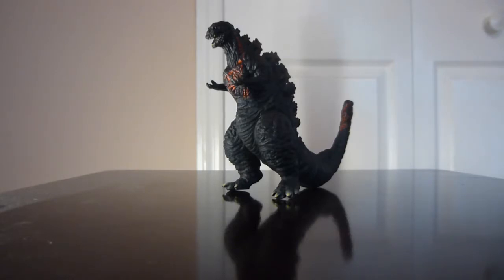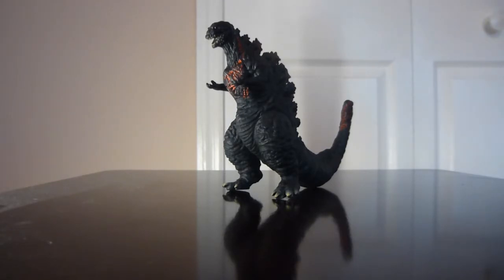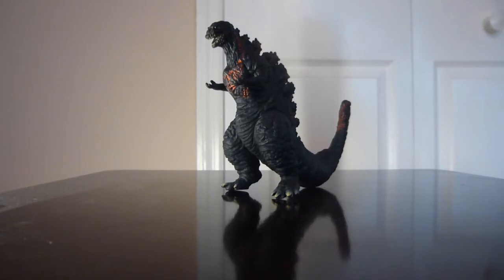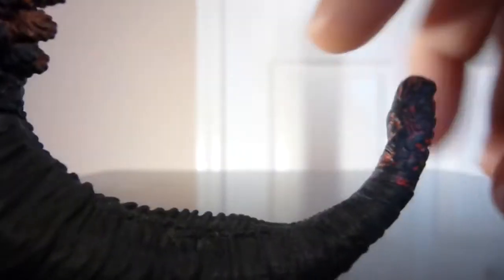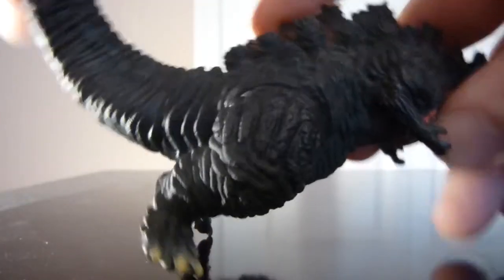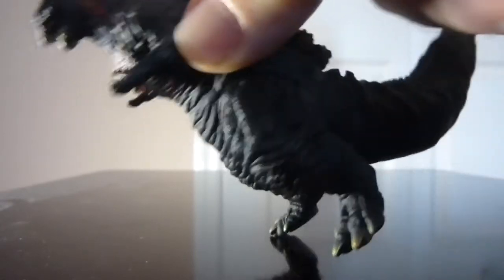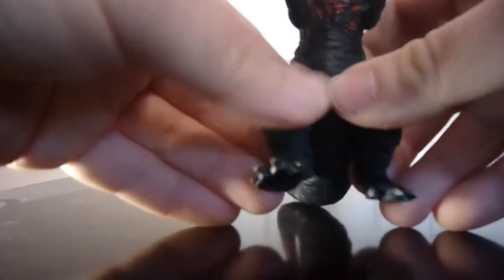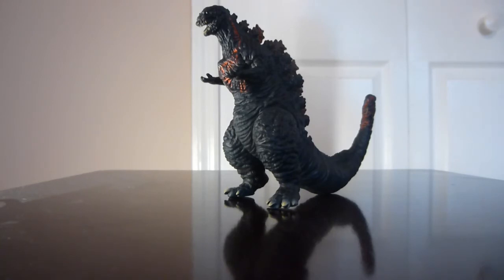Bandai Godzilla 65th Anniversary Shin Godzilla Figure Review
This is my review of my Bandai Godzilla 65th Anniversary Shin Godzilla figure.  This figure is of Shin Godzilla's fourth form from the 2016 film, Shin Godzilla.

This figure was part of the first wave of Bandai Godzilla 65th Anniversary figures, and since I didn't have a Shin Godzilla figure in my collection, this made for a nice addition, in my opinion.